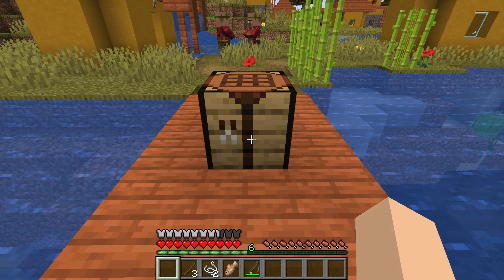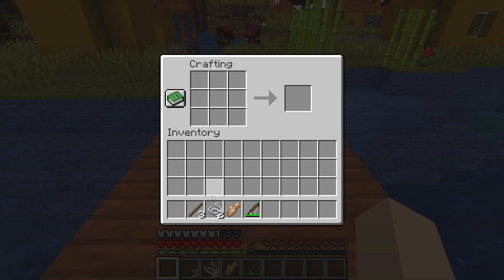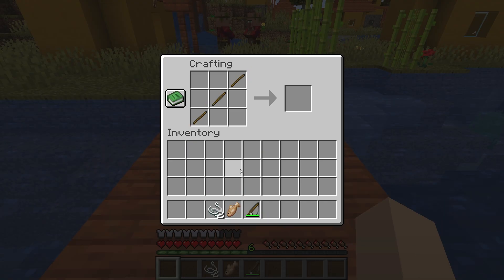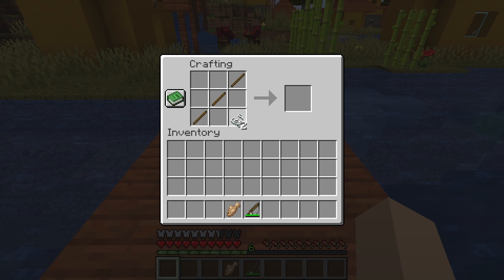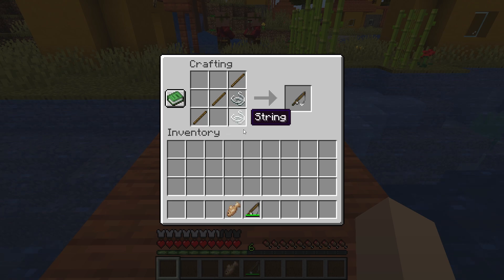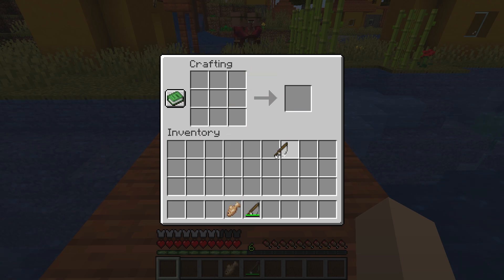How to make a fishing rod in Minecraft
How to Craft and Use a Fishing Rod Easy Minecraft Tutorial. In this tutorial I will show you how to make a fishing rod in Minecraft.
This Minecraft Tutorial will work on Minecraft java, Minecraft Bedrock and Minecraft pocket edition.